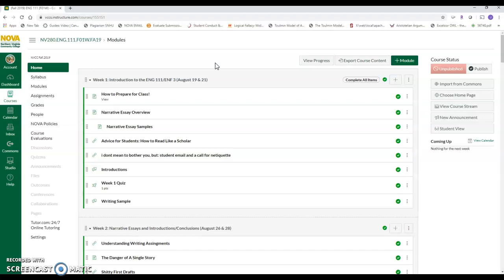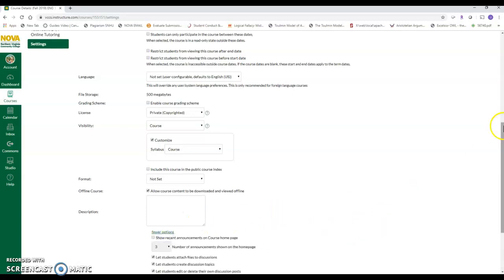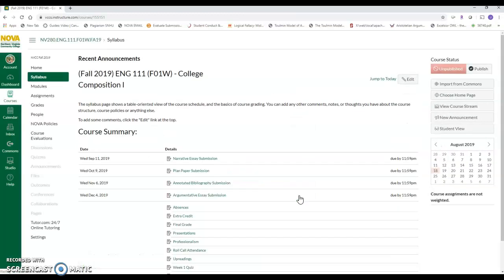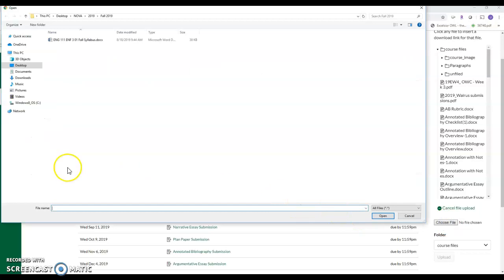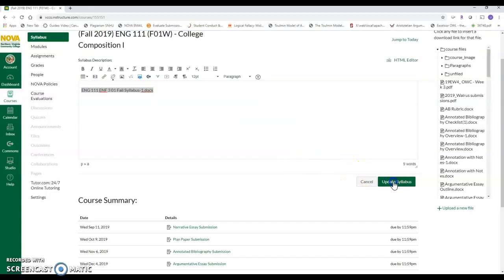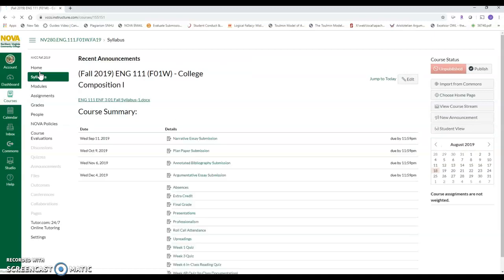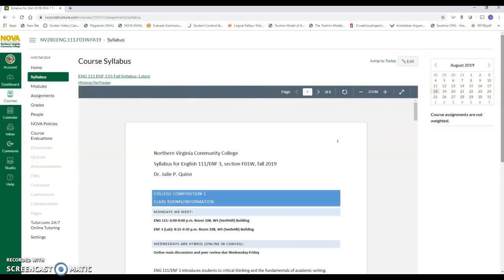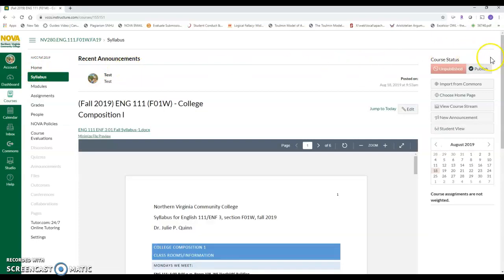Canvas for NOVA Faculty: Publishing a Class, Uploading a Syllabus, Announcements